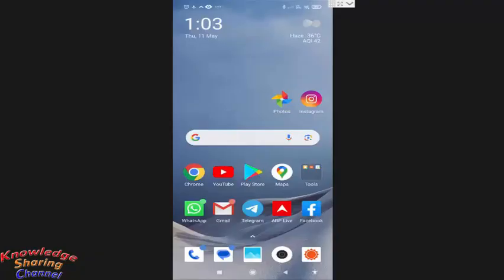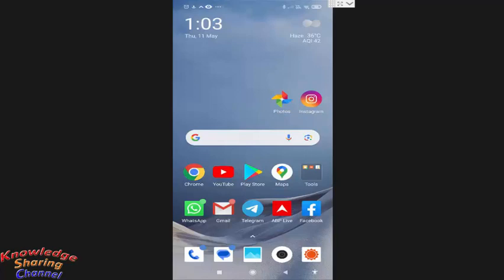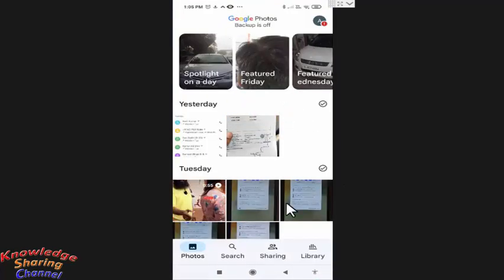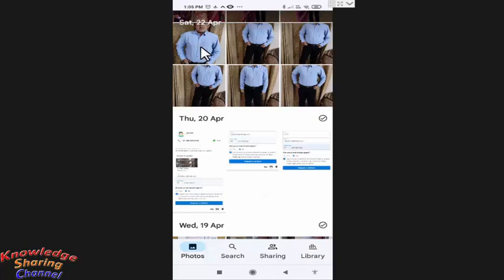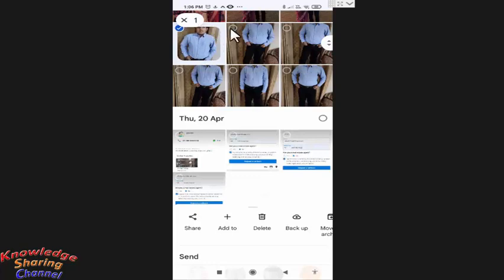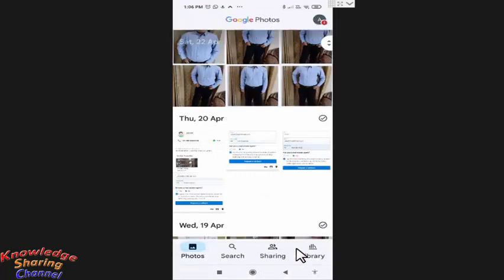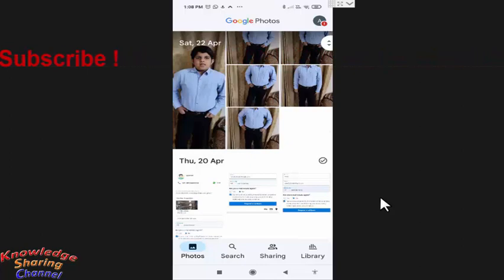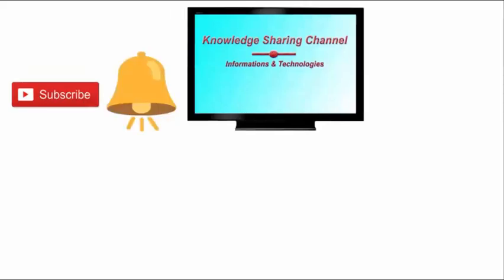How to Backup Only Selected Photos in Google Photos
In this video we have shown How to Backup Only Selected Photos in Google Photos Step by Step